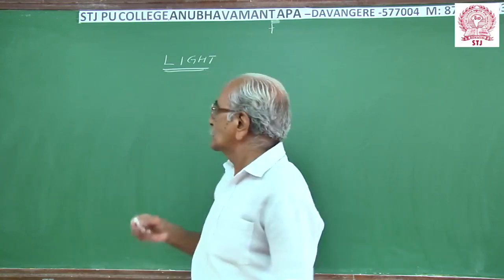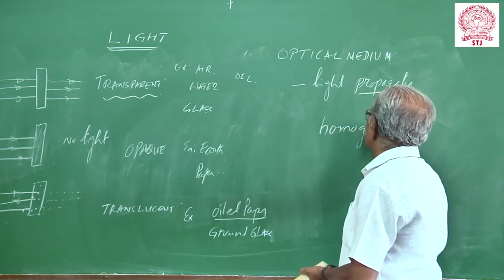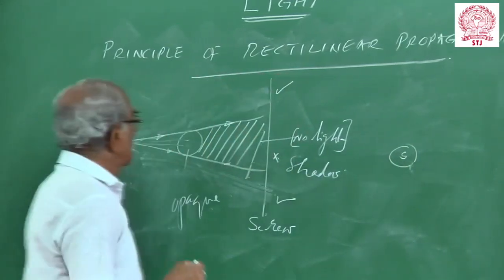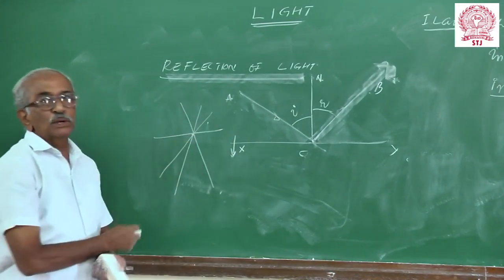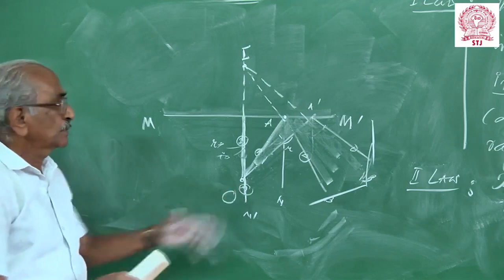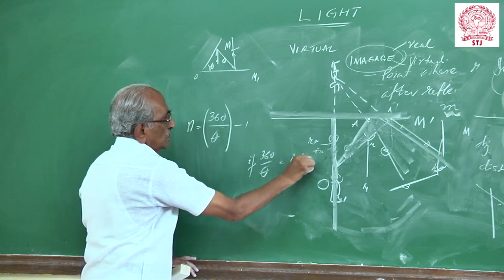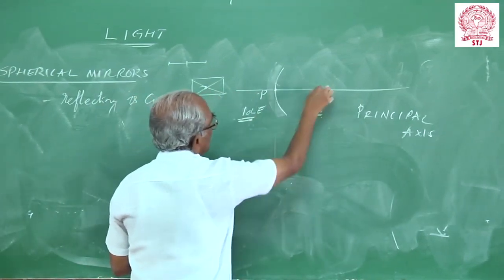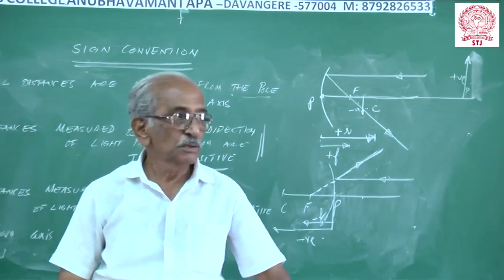II PUC : Phy: 9. Ray Optics & Optical Instruments Class-1